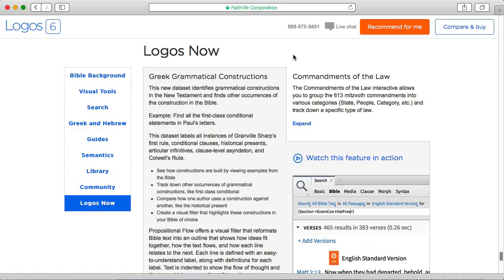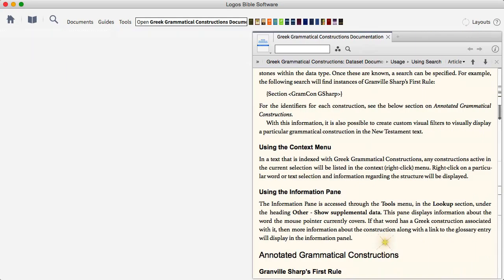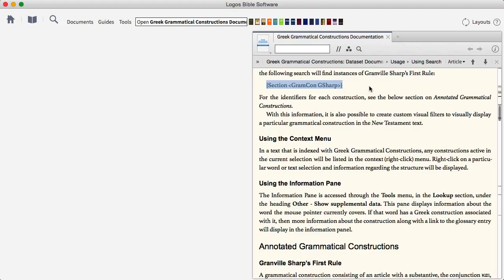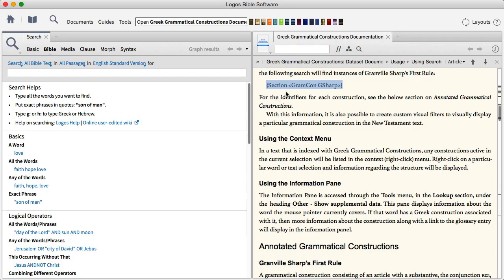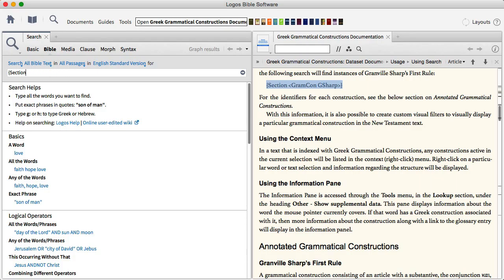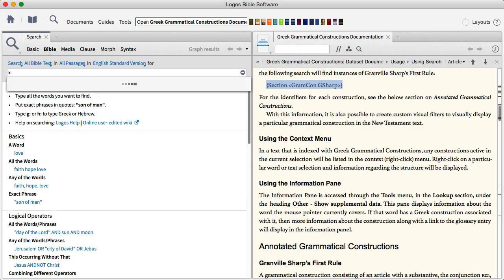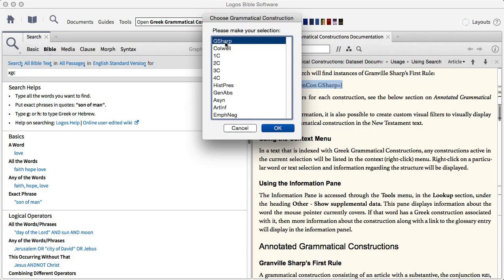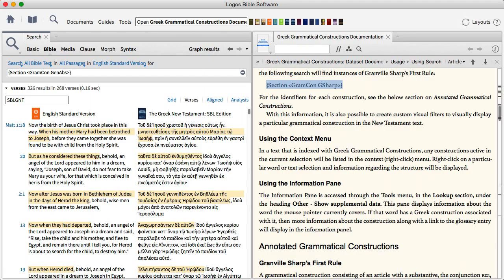Speeding up Grammatical Constructions searches in Logos 6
Using some text expansion software for the Mac you can streamline your grammatical constructions searches, one of the new features included in Logos Now.